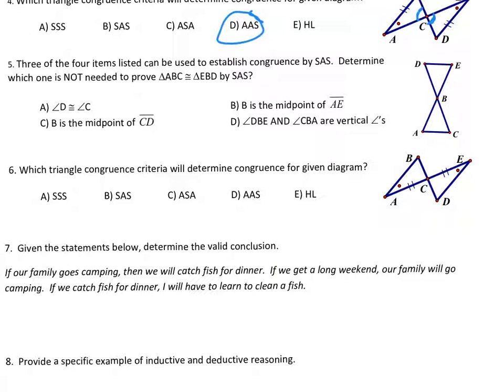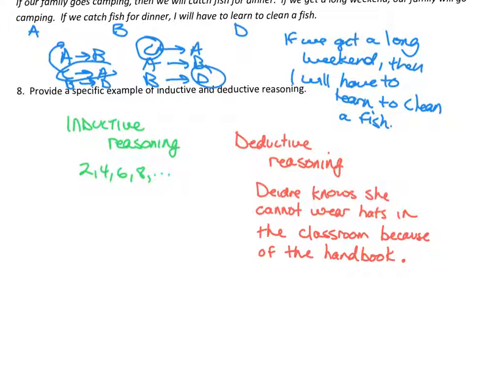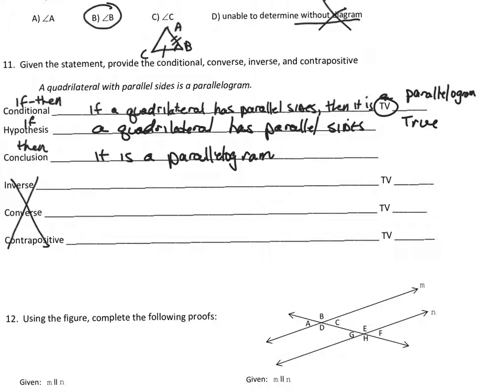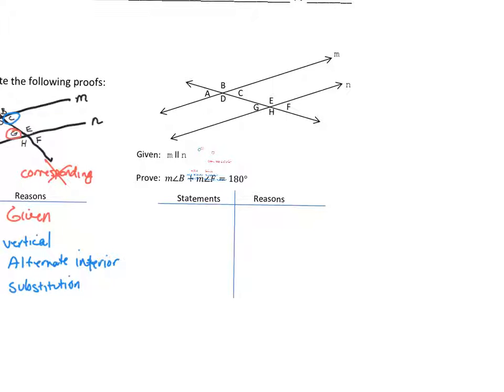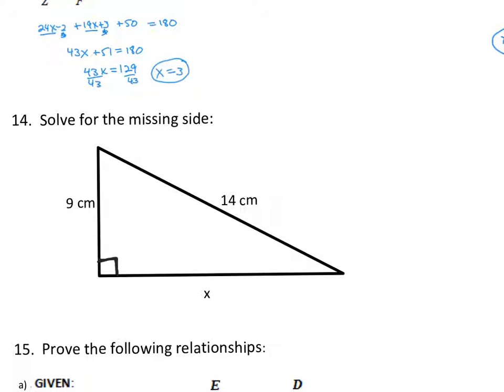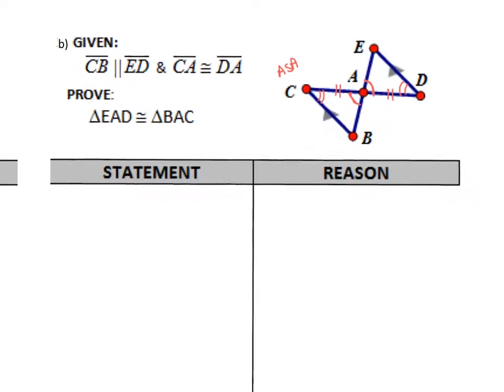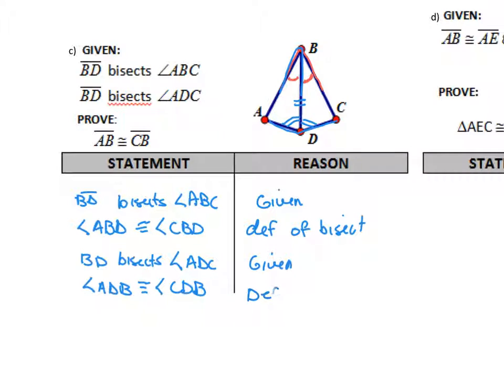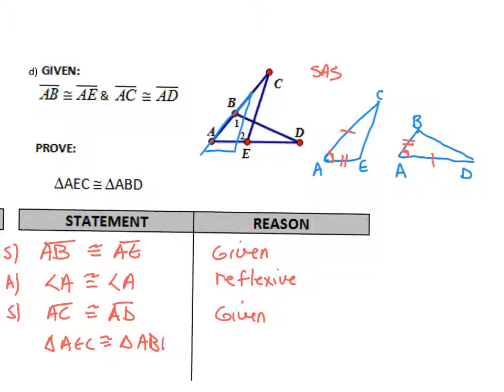geo 3 study guide1